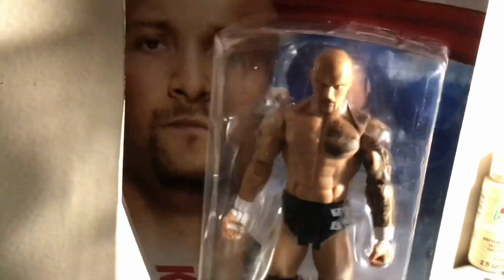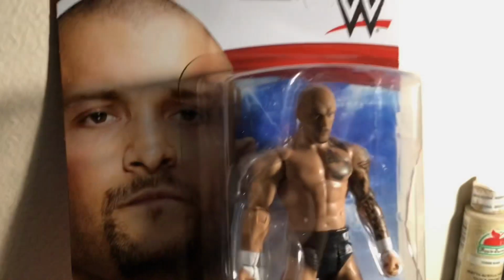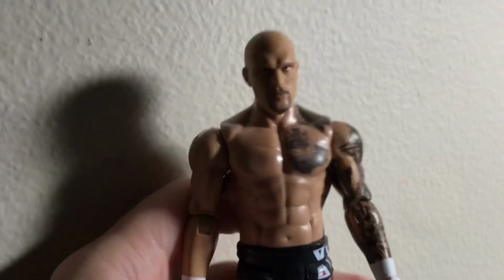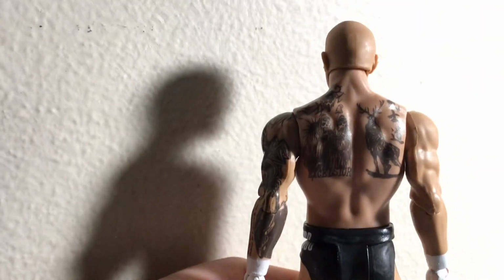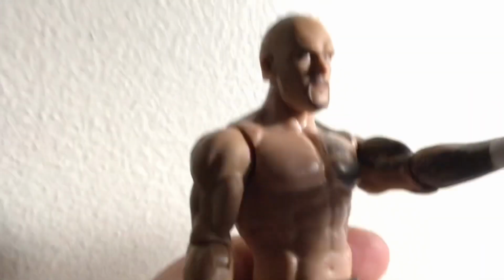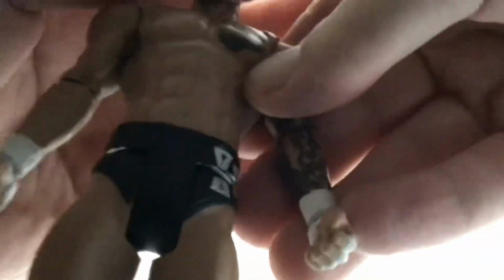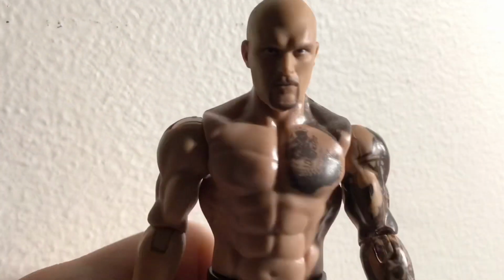WWE BASIC 120 KARRION KROSS FIGURE REVIEW